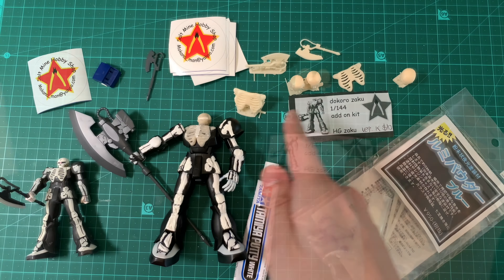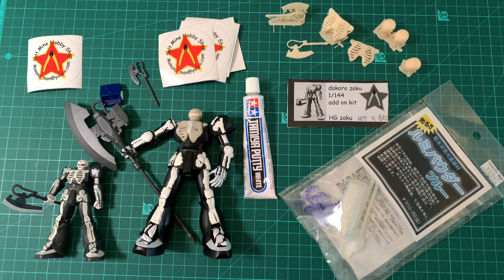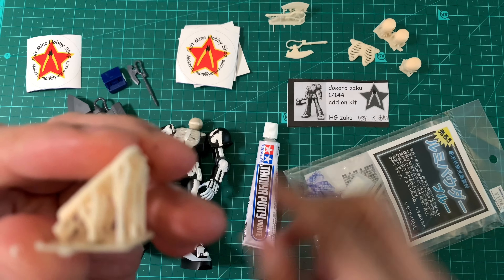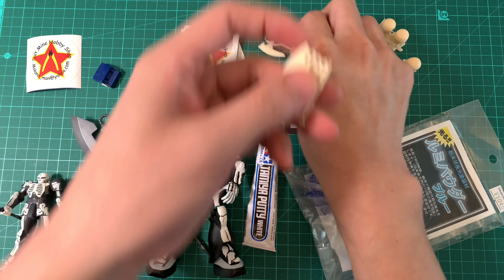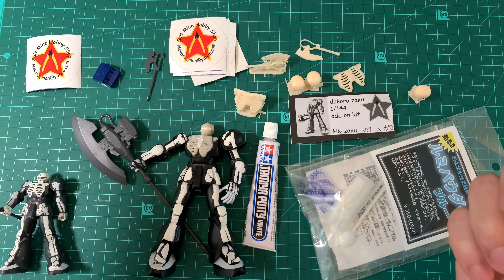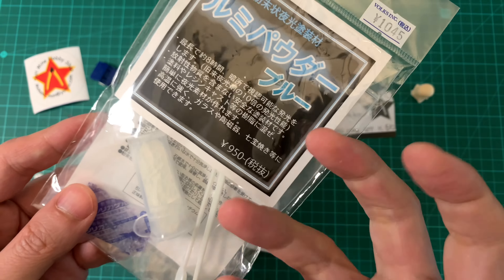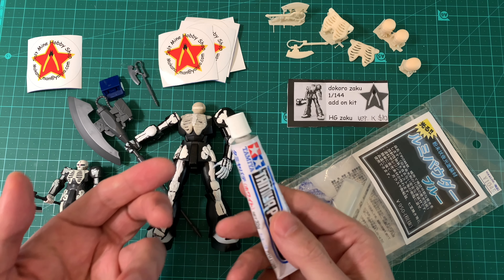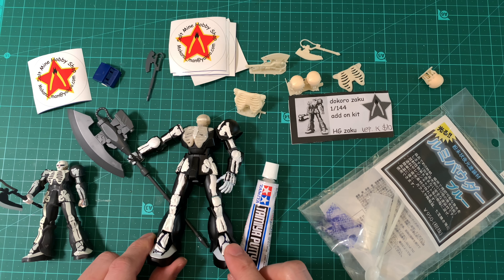Halloween Dokuro Zaku add on kit givaway Salt Mine Hobby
All thanks to Alan the Mokanaman's Salt Mine Hobby store. If you want to buy the add on kit, get in touch with Alan! Feeling lucky? leave a comment to say you want to enter the givaway :)